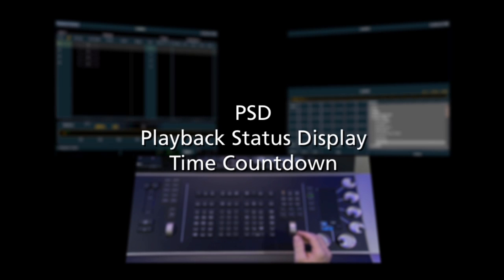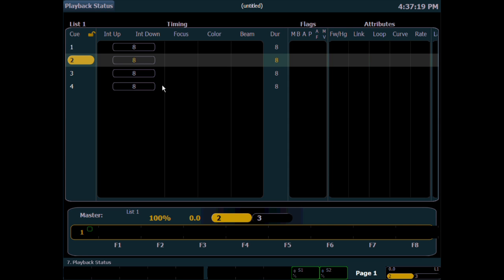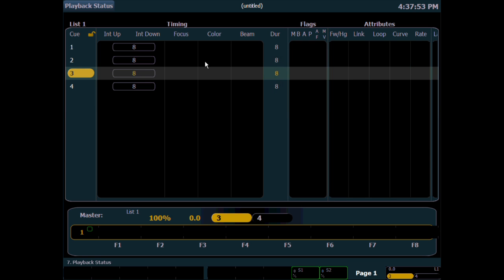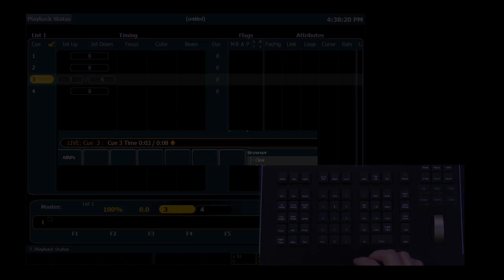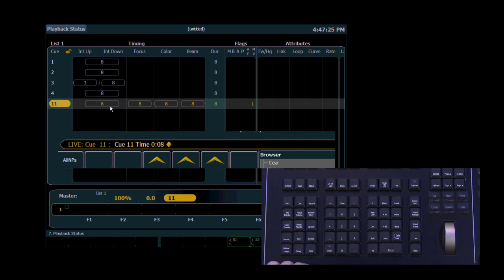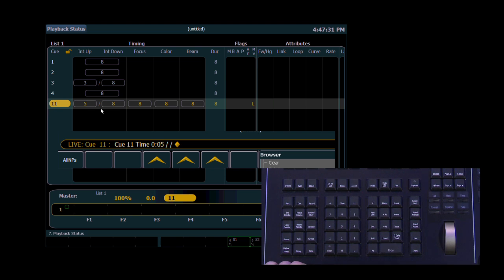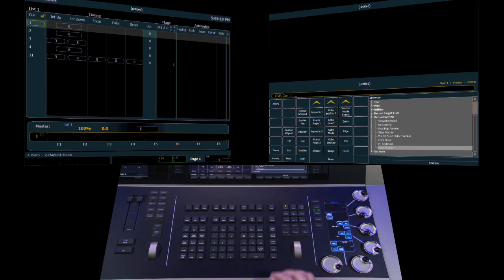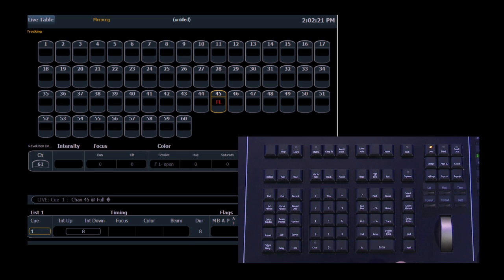Eos Family v1.9.5 Software Release Pt. 1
ETC is announcing the release of v1.9.5 software for the Eos® family of control (Eos, Ion® and Element™). This much-anticipated software release adds several major functions to Eos and Ion, and new features to the whole family.  New features covered in this video include: Playback Display Countdown, GM Exempt channels, and Shielded Submasters.  Part 2 features Virtual Media Servers, and Part 3 Procedural Effect Layers.

The software can be downloaded from either the Downloads & Software tab on any Eos Family product page on ETC's website or the Downloads (just search for 1.9.5) where you can also download the manual supplement. Offline software and Client software should be updated at the same time. or...

For emergency technical assistance contact ETC Technical Services @:
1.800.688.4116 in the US